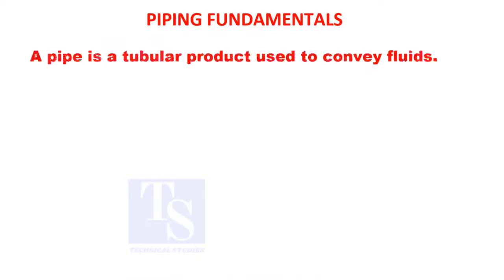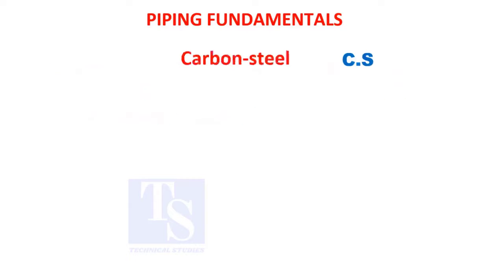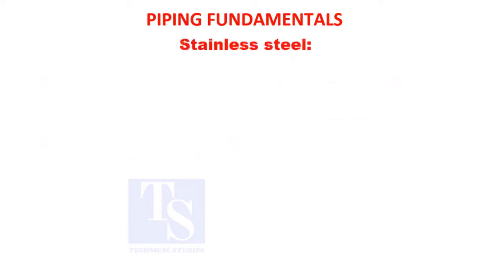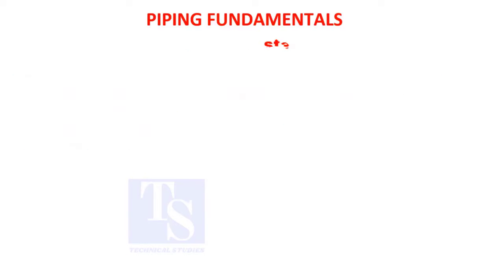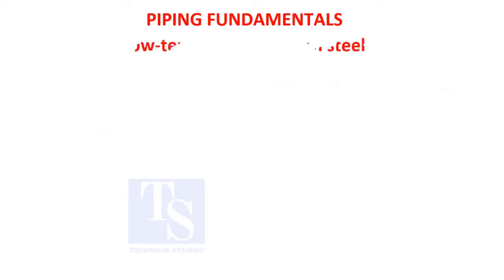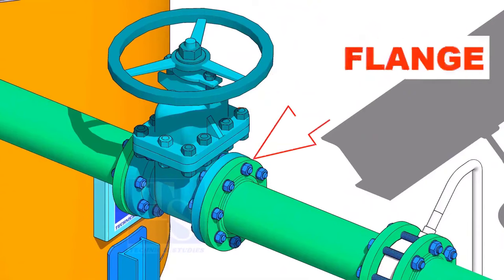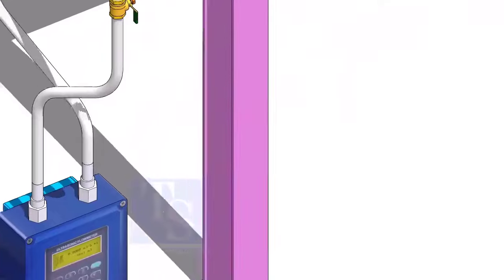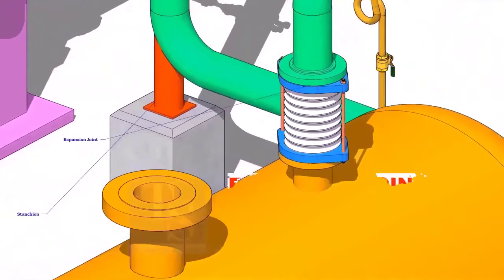Piping Fundamentals Valve, Elbow, Flow meter, Hanger, Reducer, Flange, Strainer, Strut, Support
@technicalstudies. SLOPE CALCULATION PIPING DRAWING PIPE WIRE BENDING Ex-003 SketchUp model TABLE DRAWING. PIPE WIRE BENDING PIPING ISOMETRIC 3D. PIPING ISOMETRIC DRAWING. Pipe Dimensions full chart. L CLAMP, JACK BOLT SPOOL FABRICATION DRAWING- PIPING Piping Tolerance Simple Wire Bending Sketch piping. Piping iso drawing. Elbow Radius Chart Butt welded pipe fittings: pdf ANSI Flanges: pdf Pipe bending methods: pdf Pipe dimension chart: pdf Pipe wall thickness: pdf Post weld heat treatment procedure: pdf Stainless steel cast fittings: pdf Threaded fittings: pdf Valves chart: pdf Olets: pdf Piping interview questions: pdf Piping engineering: pdf Magnetic particle test: pdf Liquid penetrant test: pdf Radiographic test: pdf Ultrasonic test: pdf The piping guide: pdf Welding secrets: pdf Piping ISO: pdf Horizontal Pressure Vessels: pdf